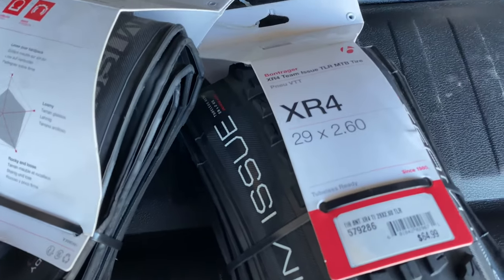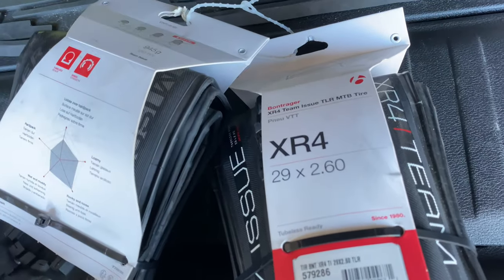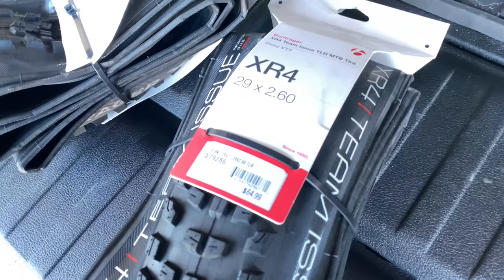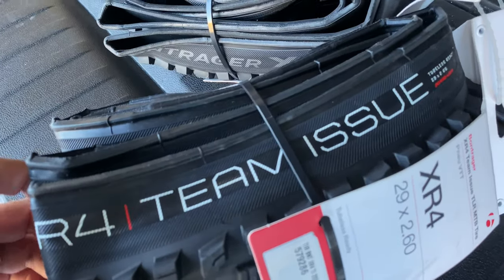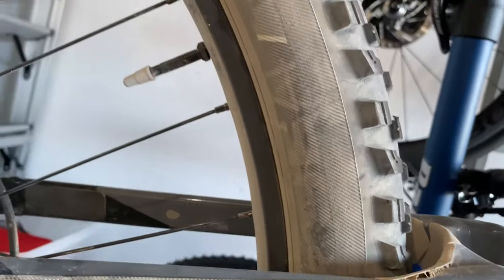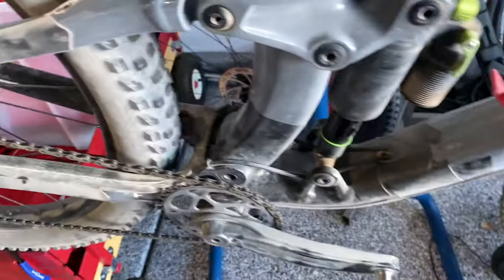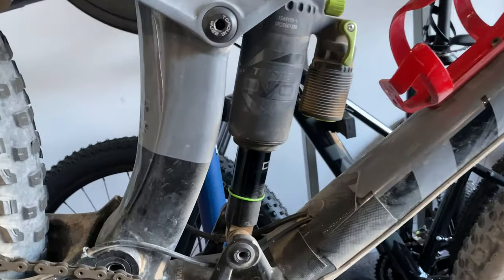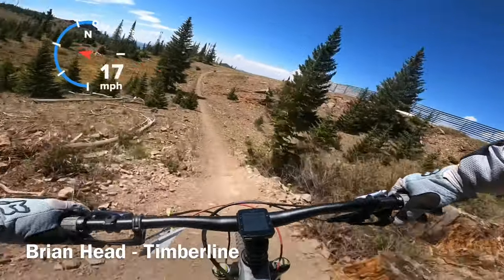Quick Look at Bontrager XR4 29er 2.6 - My Favorite High Speed/ All around tires - Enduro SE4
From the Trek Site

The go-to tire for aggressive riders
The XR4 Team Issue TLR tire offers incredible grip and fast-rolling efficiency in a new and improved tread pattern with 120 TPI casing. Save yourself from punctures with our Inner Strength sub-tread protection while squeezing out every bit of cornering traction with the 61a/50a dual-compound rubber. This tire really is that good.

Product details
An aggressive trail tire that excels in loose and rocky conditions
Aggressive tread design provides confident cornering and braking traction in demanding terrain
Tubeless Ready (TLR) tire is engineered for easy tubeless setup and puncture protection
Supple and strong Inner Strength casing provides lightweight sidewall protection
Lightweight 120 TPI casing provides great ride feel and tire performance